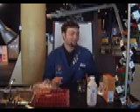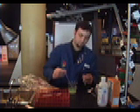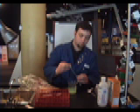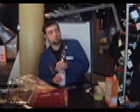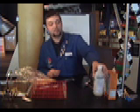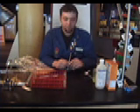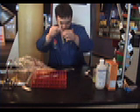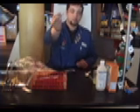DNA Extraction from wheat germ